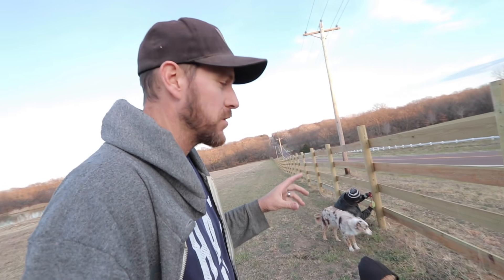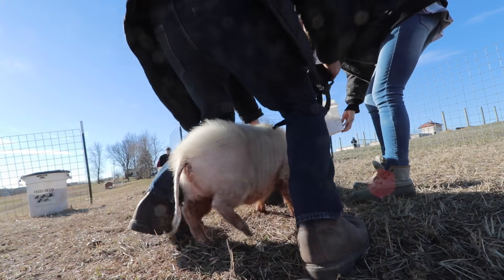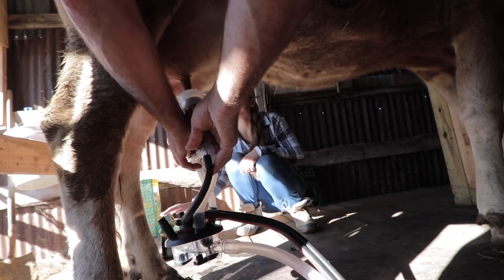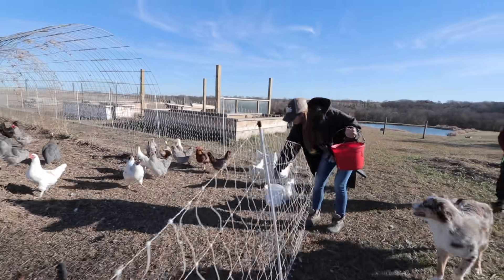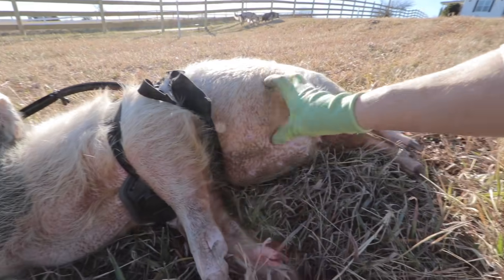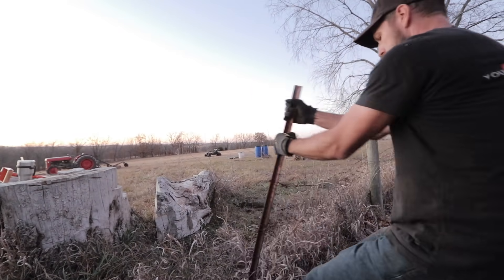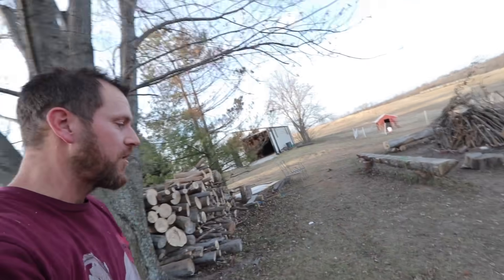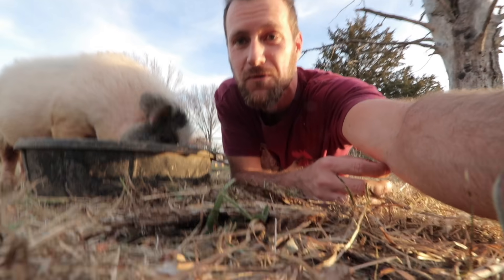Little pigs go on an adventure (with a GoPro)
MUSIC IN THIS EPISODE:
0:00 Pastis - Back to the Wild
1:27 Paper Twins - Always on My Mind
2:33 Jakob Ahlbom - Into the Forest
4:02 Loving Caliber - I’m Gonna Let The Sunshine In Today
5:00 Silver Maple - Diaphanous Dreamcoats
7:11 Peter Sandberg - Remove The Complexities
9:30 Loving Caliber - I Won’t Let You Down